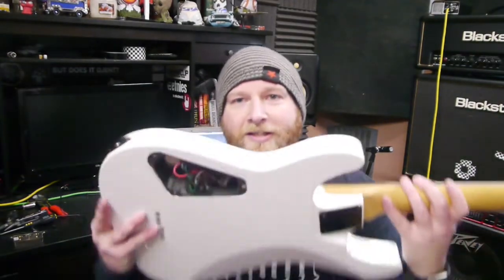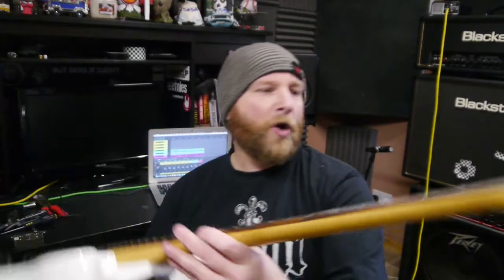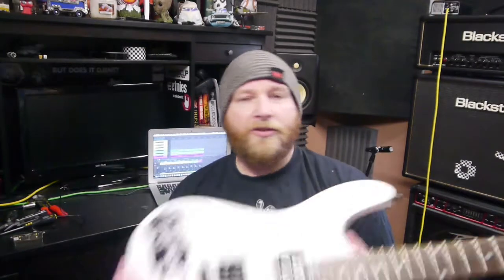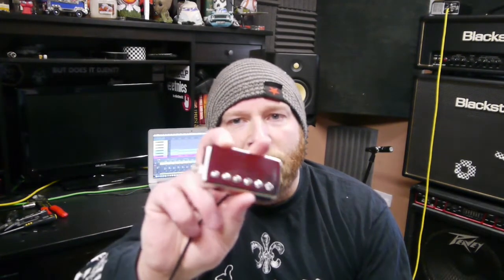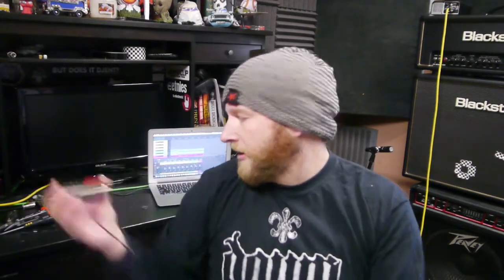Bare Knuckle Brute Force Pickup vs Stock Schecter Pickup - Comparison Video?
I did a bridge pickup swap in my old Schecter Omen for a Bare knuckle boot Camp Brute Force. Here is the comparison video.

Note: I think my guitar fell out of tune half way through on the Schecter pickup side of the video!!! OOPS! Never mind, you get the idea.